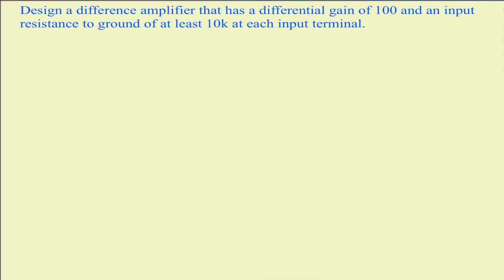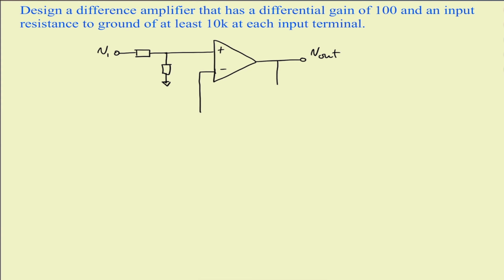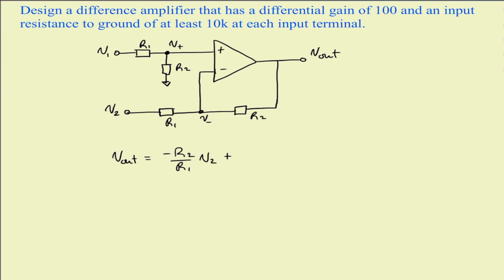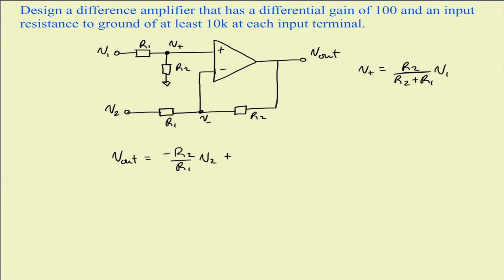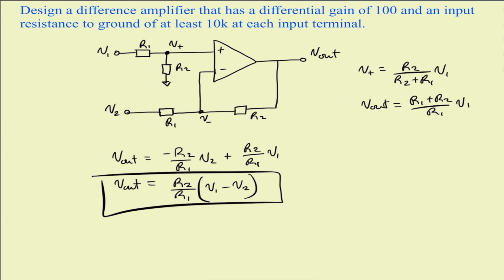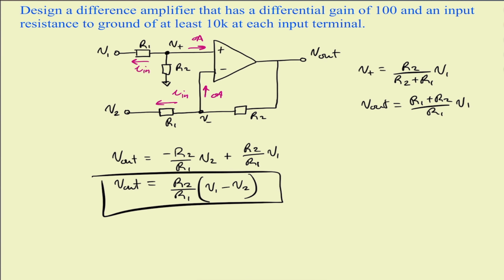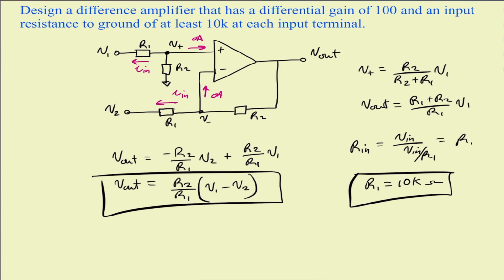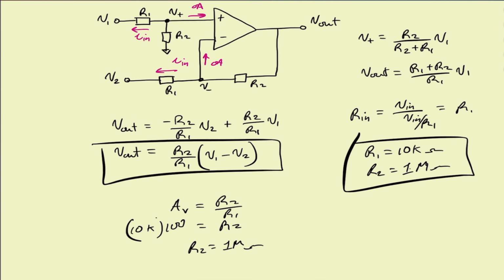Design an amplifier with a differential gain of 100 and Rin equal to 10k - Operational Amplifier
Design a difference amplifier that has a differential gain of 100 and an input resistance to ground of at least 10k at each input terminal.